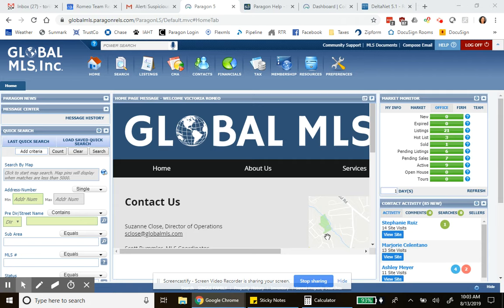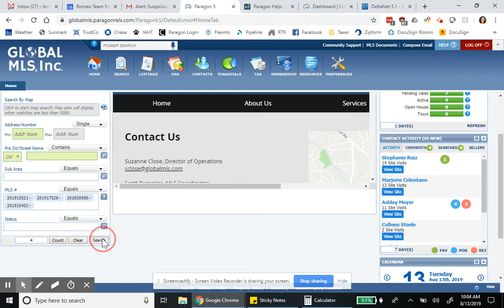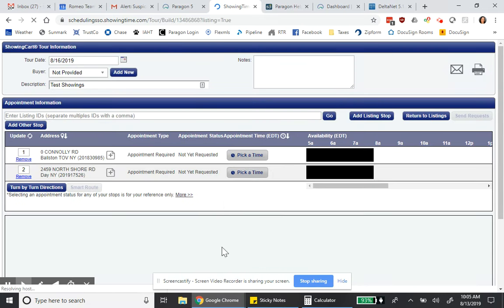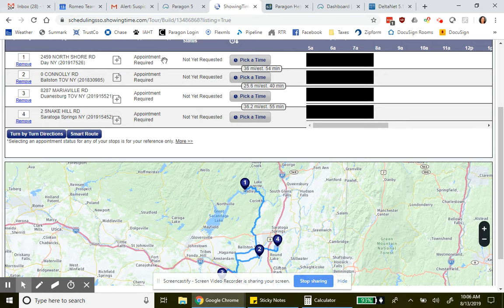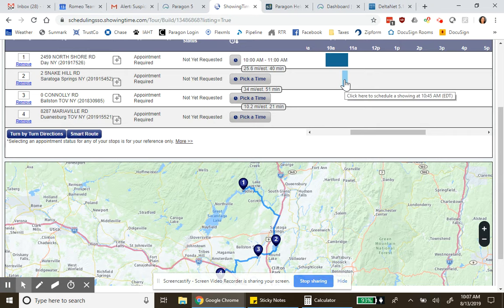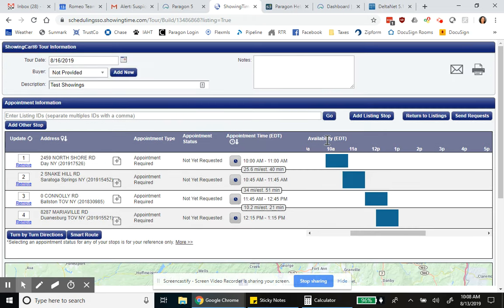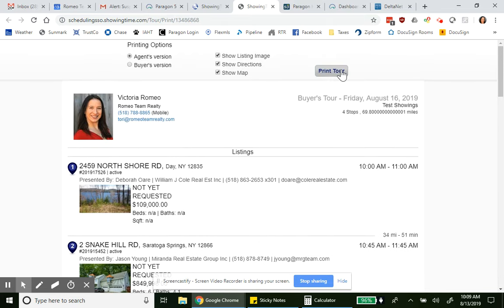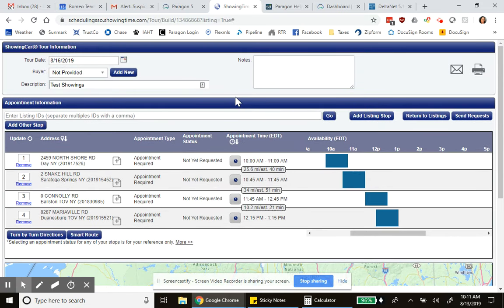Showing Time ShowingCart Demo